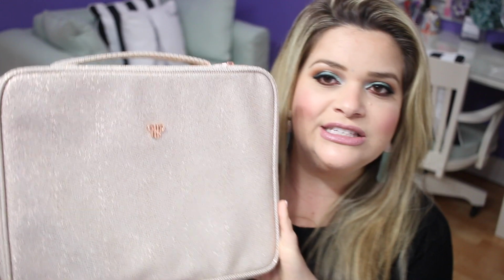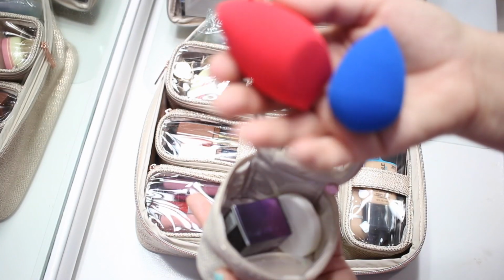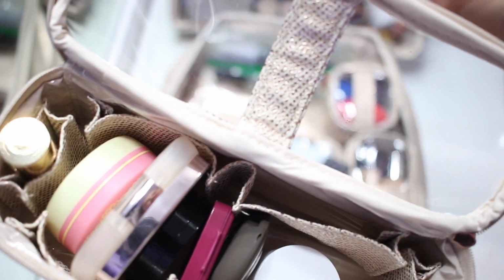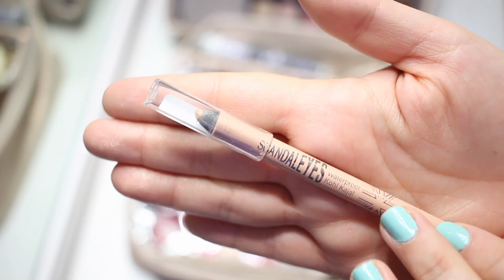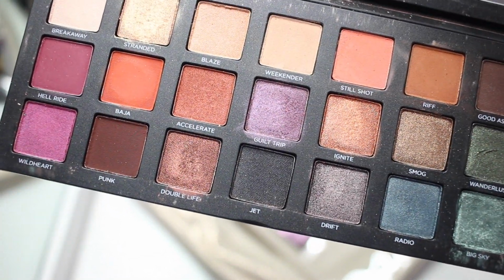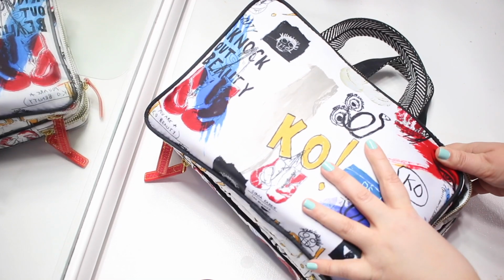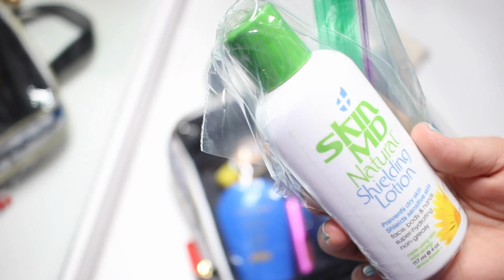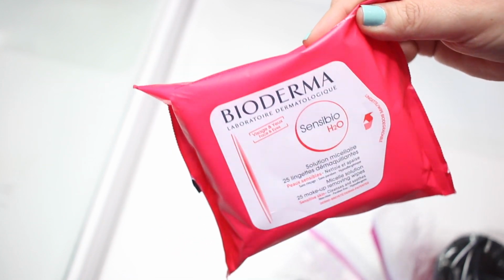PACKING FOR TRAVEL: MAKEUP BAG AND TOILETRIES (WARNING: NOT FOR LIGHT PACKERS!)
Urban Decay All Nighter Spray Travel Size
Smashbox Photofinish Primer Water Travel Size
Beauty Blender Sapphire
Morphe Highlight and Contour Makeup Sponge
Urban Decay Grindhouse Pencil Sharpner
Beauty Blender Blender Cleanser Solid
Silicone Makeup Sponge
L'Oreal Infallible Pro Glow Foundation in shade 204
Dior Backstage Foundation 1.5N
Hourglass Vanish Foundation Stick in Shell
Tarte Shapetape Concealer in Light Medium and Light
Laura Mercier Flawless Fusion Ultra Longwear Concealer in shades 1N and 2C
Maybelline Master Camo Corrector in Green
IT Cosmetics CC Cream in shade Light
Tarte Tarteist Pro Glow in Exposed
Josie Maran Pure Argan Oil
Farsali Unicorn Essence
Make Up For Ever Hydrating Primer
Milk Makeup Matte Bronzer Stick
Fresh Creme Ancienne Eye Cream
Becca Powder Highlighter in Champagne Pop Travel Size
Hoola Bronzer
Eve Pearl Salmon Concealer Medium
La Mer Powder
Pretty Vulgar Ink Black List Gel Liner
Stila Shimmer and Glow Liquid Eyeshadow in La Douce and Cloud
Laura Mercier Caviar Eyeshadow Stick - Copper, Rosegold, Moonglow, Sandglow
Marc Jacobs Beauty Twinkle Pop Stick Eyeshadow in Shoshanna
Benefit Bad Girl Bang Mascara
NYX Slide on Glide on Eyeliner in Glitzy Gold and Sunrise Blue
Make Up For Ever Eyeliner in M30 and M92
Tom Ford Eye Defining Pen (*** I accidentally said Marc Jacobs in video but its Tom Ford.)
Kat Von D Tattoo Liner in Mad Max Brown
L'Oreal Brow Stylist Boost and Set
Anastasia Beverly Hills Brow Definer in Blonde
Too Faced Shadow Insurance
Rimmel Scandal Eyes in Nude
Marc Jacobs Enamored Lip Gloss Flamingo Pink
Maybelline Superstay Matte Ink in Dreamer
Bare Minerals Gen Nude Butter Cream Gloss Forbidden
Bare Minerals Gen Nude Liquid Lipstick Smooch
Tarte H20 Lipgloss in Room Service
Milani Matte LIpstick in Blissful
Make Up For Ever Artist Rouge Lipstick C104
Fresh Sugar Lip Caramel Hydrating Balm
Tarte H20 Lipgloss in Zipline
Dose of Color Lip It Up Satin Lipstick in Parfait
Anastasia Beverly Hills Gloss in Orchid
Kat Von D Everlasting Liquid Lipstick in Mother and Bauhau5
Fenty Beauty Stunna Lip Paint Longwear Fluid Lip Color in Uncensored
Morphe Elite Collection E42 Powder Brush
Artis Oval 8 Brush
Sigma Soft Angled Contour Brush F23
Tarte Dual Ended Kabuki Brush
KKW X Mario Palette
MAC Eyeshadow Palette - Nylon, Vanilla, All That Glitters, Wedge, Cork, Espresso
MAC Pro Palette Small Compact
MAC Pro Palette Medium Compact
MAC Pro Eye Shadow insert X 6
MAC Pro Palette Blush Powder Insert X 2
Nars Narscissist Palette
Laura Mercier Palette Blush and Glow Radiant Face Trio
Sigma Beauty Brush Cup
Sigma Brushes: F77, E30, E25, F64, P84, E65, E15, E40, E55, E45, E20, E40, E35,
Morphe Brushes Elite Collection: E3, E48
MAC 242 Brush
Sonia Kashuk Weekender Bag - Knock Out Beauty
Simple Micellar Water
Origins Vitazing
Fresh Sugar Face Polish
Boscia Makeup Break Up Cool Cleansing Oil
Dior iLife Micellar Water
Drunk Elephant Anti Pollution Sunshine Serum
Peter Thomas Roth Max Complexion Correction Pads
Kate Sommerville Anti Bac Face Clearing Face Lotion
Origins Checks and Balances
Caudalie Beauty Elixir
Kate Sommervile Goat Milk Face Cleanser
Tatcha Deep Cleanser Face Wash
Tatcha Gel Cream
Tata Harper Resurfacing Serum
Caudalie Vinoperfect Radiant Serum
Josie Maran Whipped Argan Oil Face Butter
Travaloo Perfume Case for Travel
Hermes Le Jardin de Monsieur Li
Skin MD Natural Shielding Lotion
Sol De Janeiro Copacabana Bronze Glow Oil
Shiseido Ultimate Sun Protection
Shiseido Lip Balm
Venus Travel Razor
Poo Pourri Before You Go
Aveda Beautifying Composition Oil
Johnson's Baby Shampoo
Sol de Janeiro Brazilian Bum Bum Cream
Coola Sun Silk Drops
Qtips for travel
Tweezermen Tweezers
Secret Deodorant
Mouthwash (I said face wash oops!!)
Baby Powder
Alcohol
Frizz Ease Hairspray
Alterna Caviar CC Cream Leave in Conditioner
Living Proof Dry Shampoo
Chi 44 Iron Guard
Moroccan Oil Treatment
Dental floss
CVS Cotton Oval Pads
Silicon Mix Deep Conditioner
Aveda Shampure Shampoo
Toothbrush
Crest Tooth Past
Bar of Soap
Bioderma Sensibio Makeup Wipes